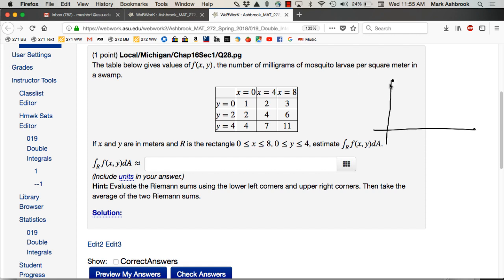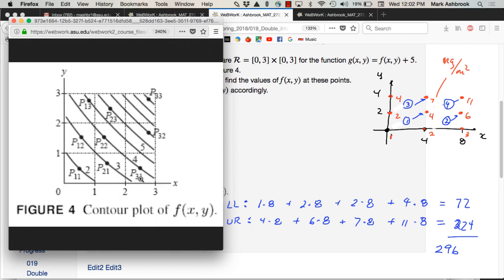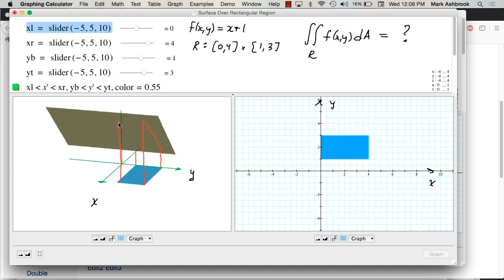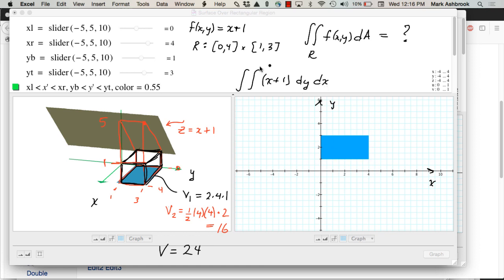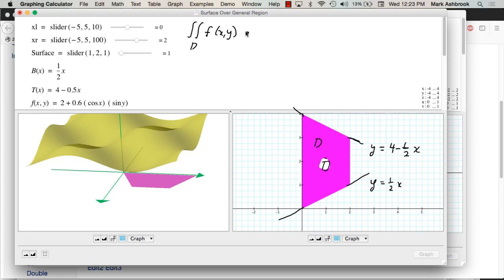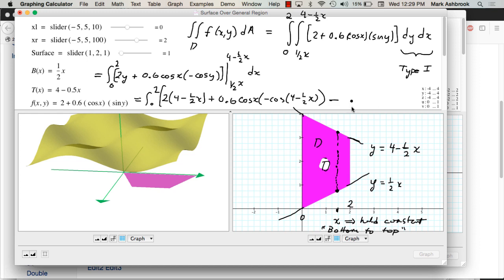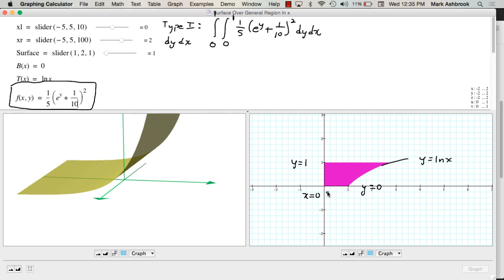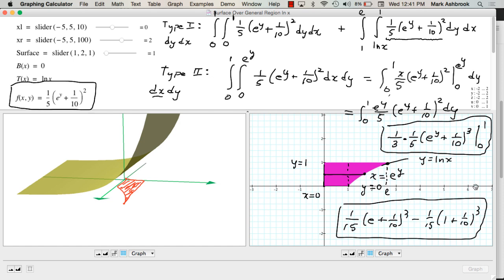MAT 272 Wed Feb 28: Doub Integrals, Non-Rect Regions Intro